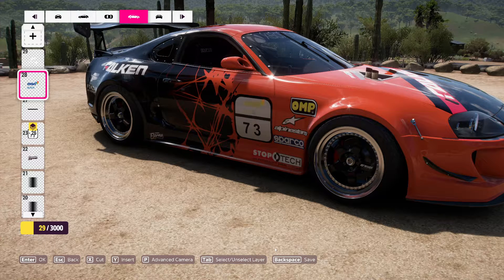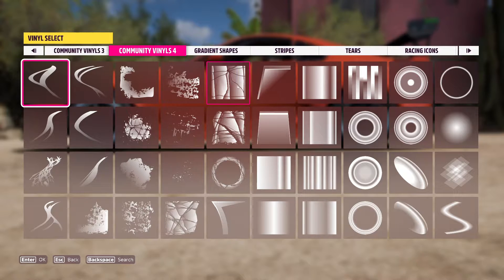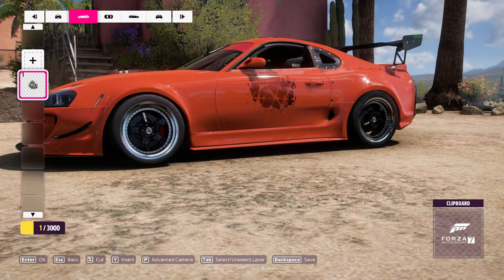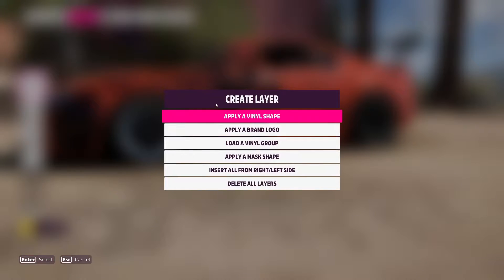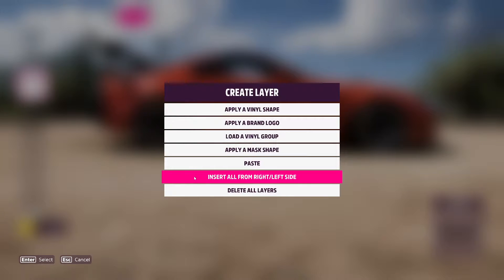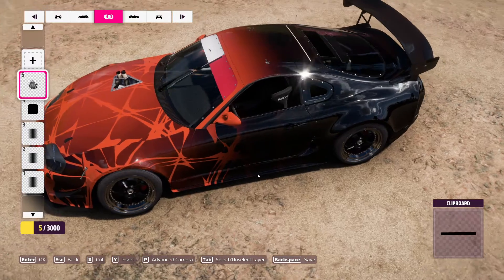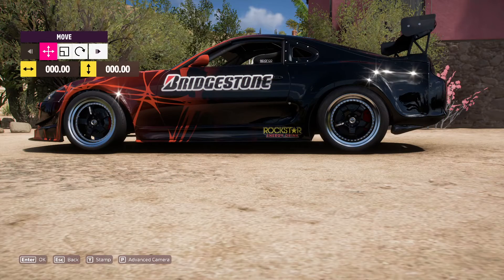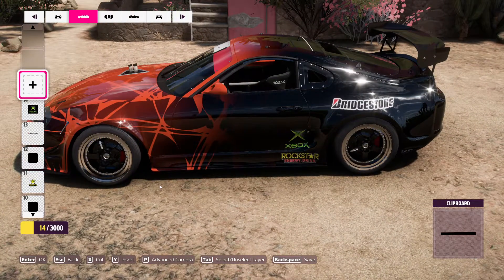A short tutorial on basic skins for Forza 5.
This is the start to a video series on the basics of creating car designs for Forza 5.  What i want to do is empower the creative side to the game and allow people to get to the basics.